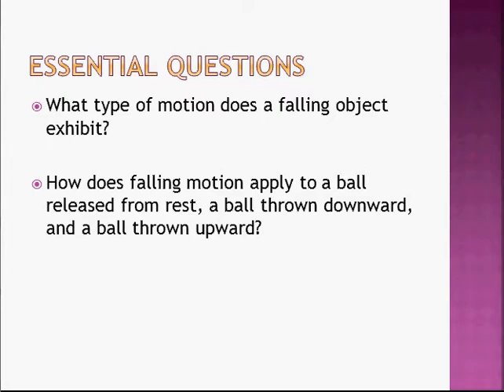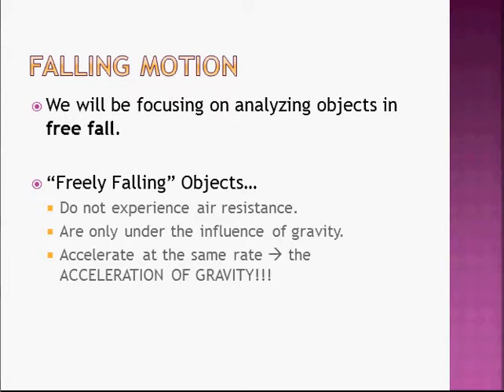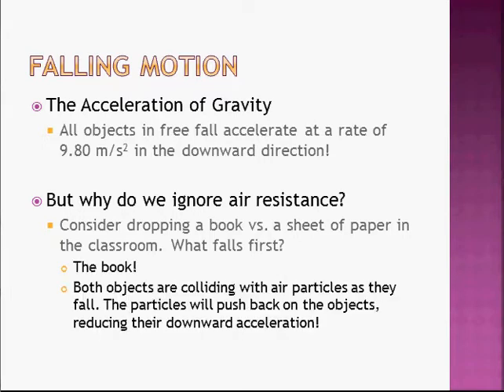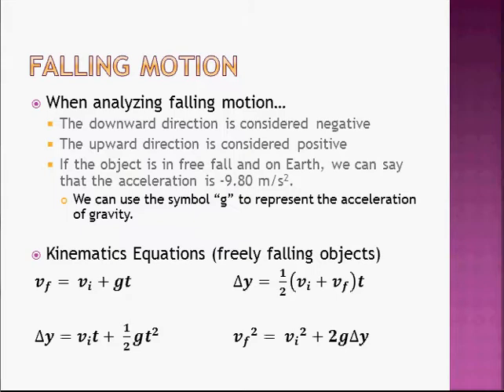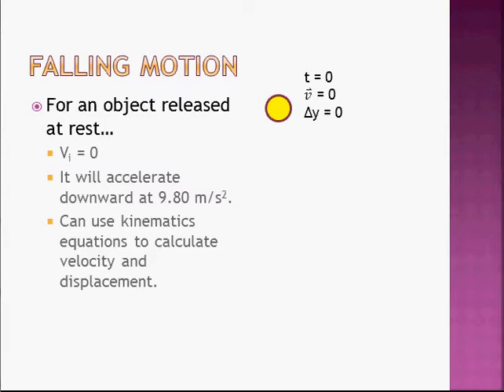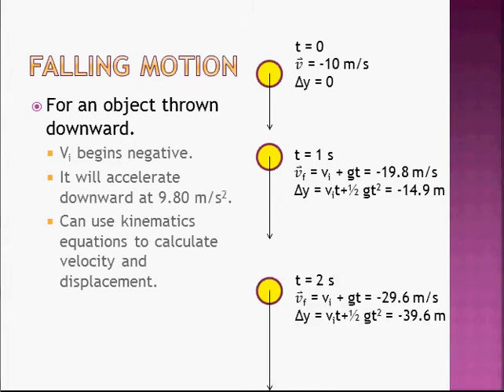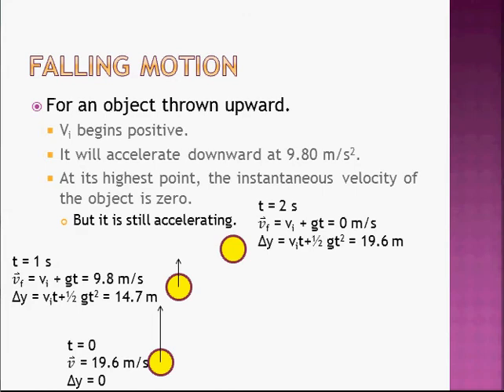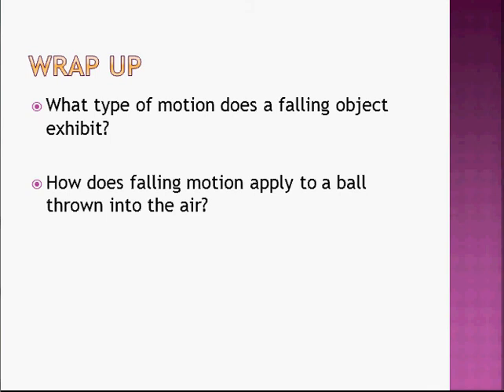Chapter 2 - Section 3 - Free Fall Video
This video covers the basics behind an object's motion during free fall, including the acceleration of gravity and rising/falling motion.